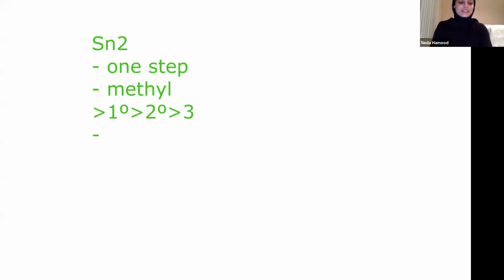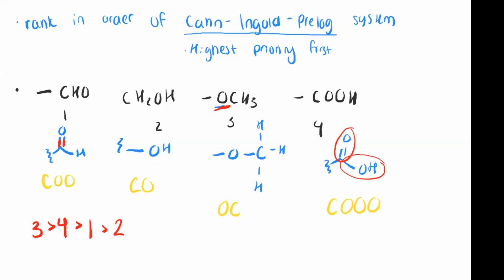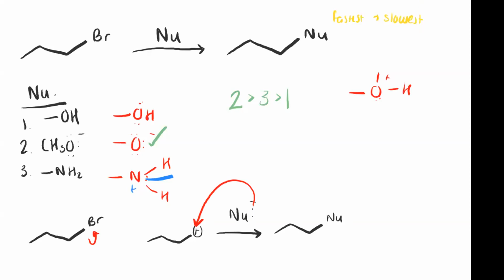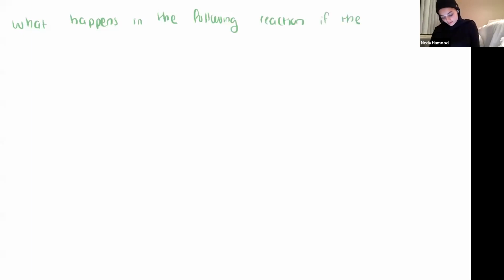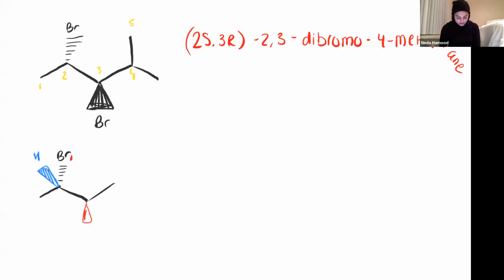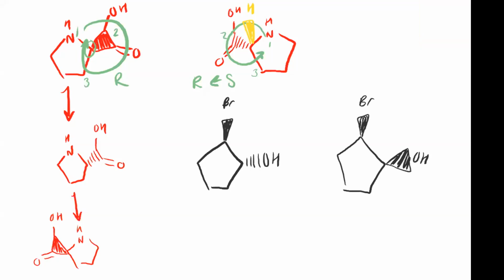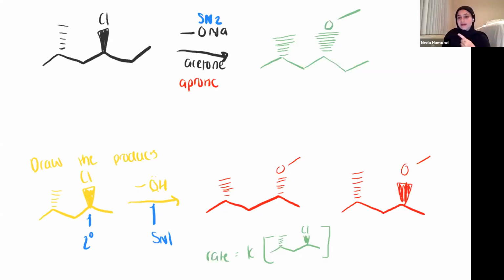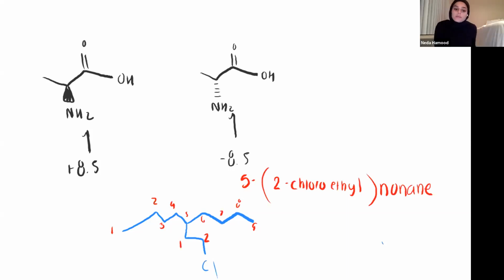CHM 2210 EXAM 2 REVIEW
Hey guys, since ya'll enjoyed the last review heres another one. Had a bit of technical difficulties when the power went out but we move. Good luck on your exam you guys! lmk if you have any other questions